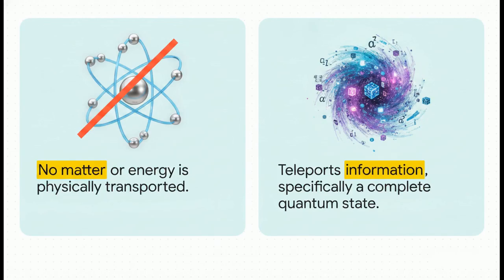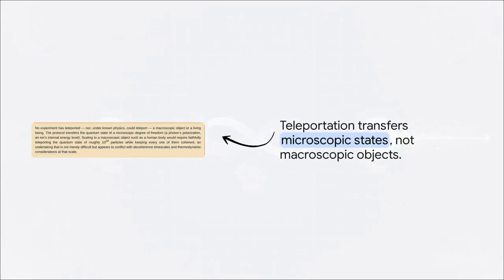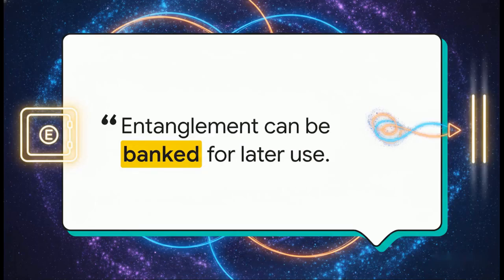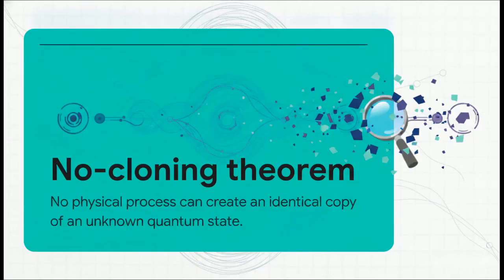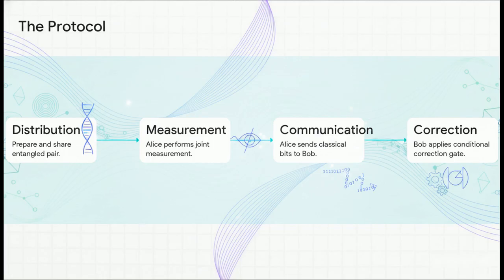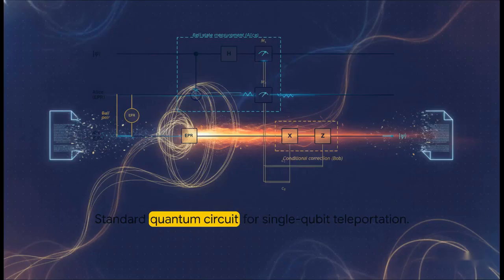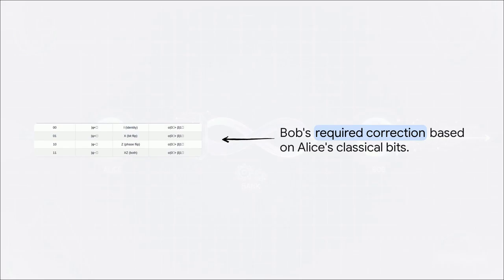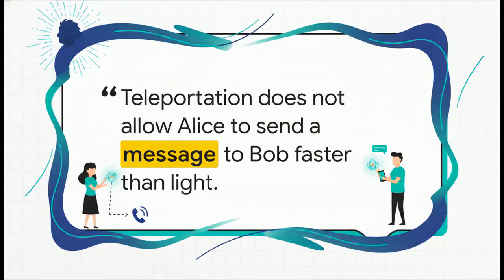Quantum Teleportation Explained: How Physics ACTUALLY Teleports Information (Not Matter)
Quantum teleportation doesn't move atoms, energy, or objects through space — it moves a
complete quantum state, and the physics behind how that happens is stranger (and more
rigorous) than most explainers let on. In this video we break down the real BB93 protocol
step by step: why superposition and the no-cloning theorem make teleportation necessary in
the first place, why the original quantum state is unavoidably destroyed the moment it's
teleported, and why none of this lets you send a message faster than light. We also walk
through the actual experimental milestones from 1993 to today, including the 1,400 km
satellite teleportation record, and end with the open question every physicist is now
racing to answer: what happens when we connect all of this into a global quantum internet.

 TIMESTAMPS
0:00 – Intro: Can We Really Teleport Something?
0:50 – What Actually Gets Teleported (Not Matter!)
1:15 – Why You Can't Teleport a Macroscopic Object
1:40 – Superposition Explained
2:15 – Entanglement Can Be "Banked" for Later
3:20 – The No-Cloning Theorem
3:40 – The Original State Is Destroyed
4:00 – The 4-Step BB93 Protocol
4:55 – Bob's Correction Table
5:15 – What Is and Isn't Transmitted
6:40 – Debunking the Faster-Than-Light Myth
7:20 – Milestones: 1993 to 2020
7:50 – The 1,400 KM Satellite Record
8:25 – What's Next: The Quantum Internet

Quantum teleportation, the BB93 protocol, quantum superposition, the no-cloning theorem,
quantum entanglement, Bell-state measurement, classical communication in quantum protocols,
the speed-of-light limit, and the roadmap toward a functioning quantum internet.